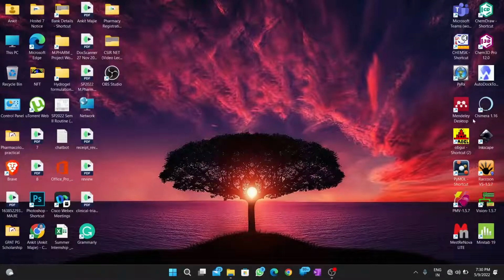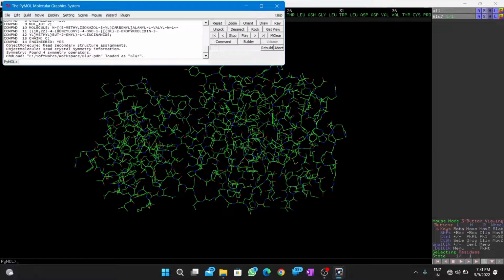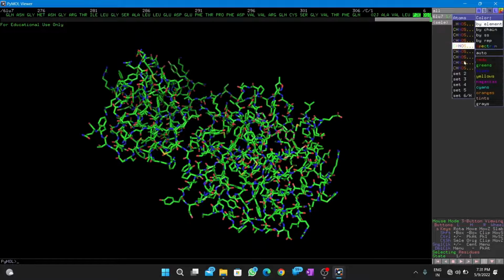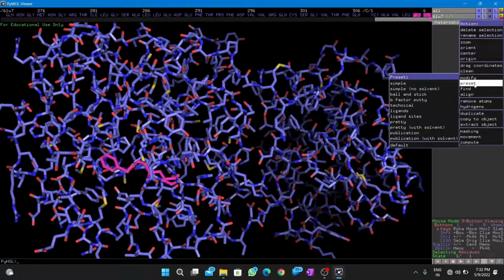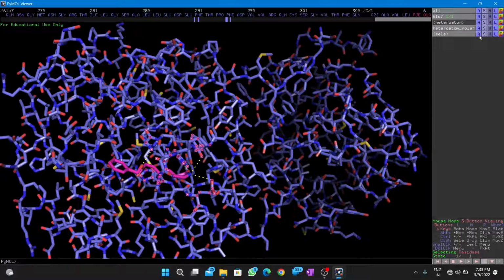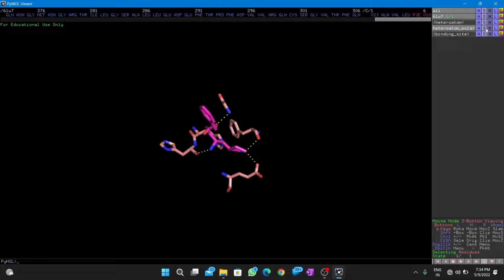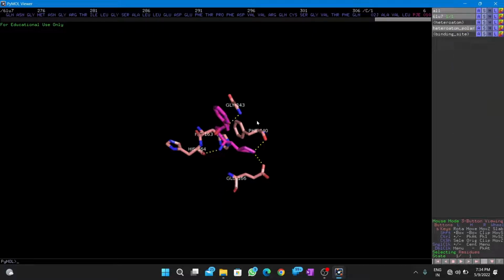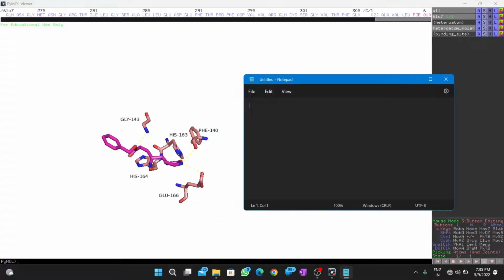Visualization of active site with PyMOL || Molecular Docking tutorial || Part 3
PyMOL is one of the few mostly open-source model visualization tools available for use in structural biology.

Molecular Docking:-